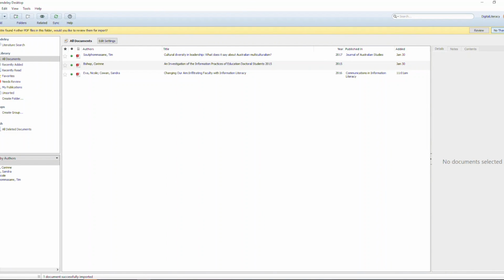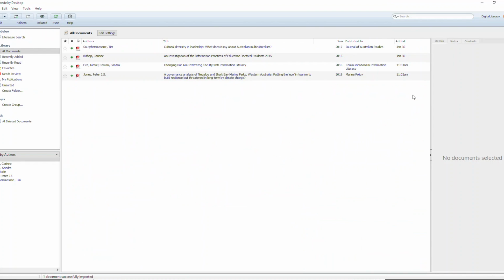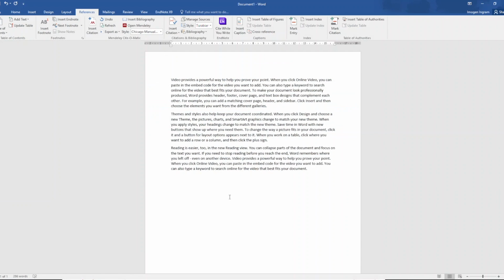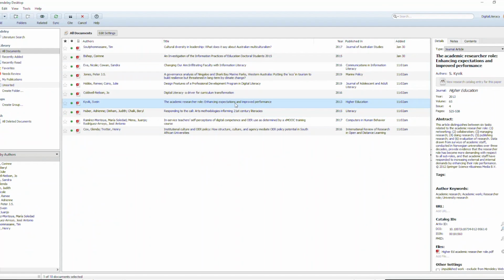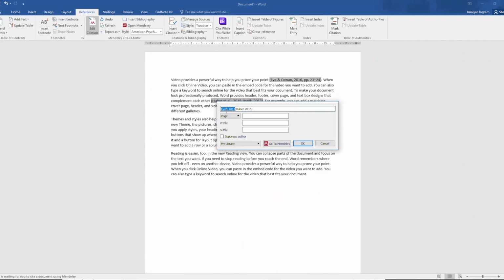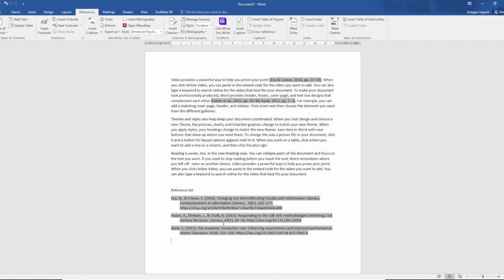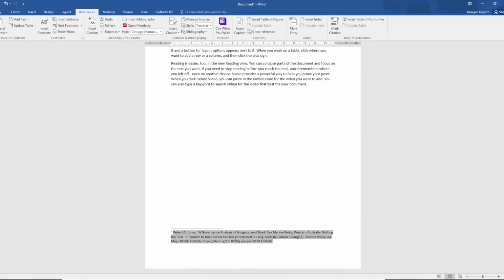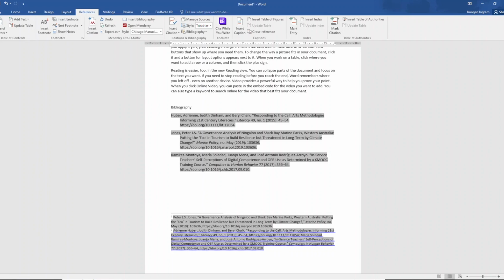ANU Library Training – Mendeley desktop with Word (Windows)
Watch this video to learn a few different ways to build a Mendeley library.

Mendeley is a free research management tool that contains a combination of a desktop applications and online features. It is a reference manager and academic social network that can help researchers organise their research, collaborate with other academics in their discipline online, and discover the latest research trends.